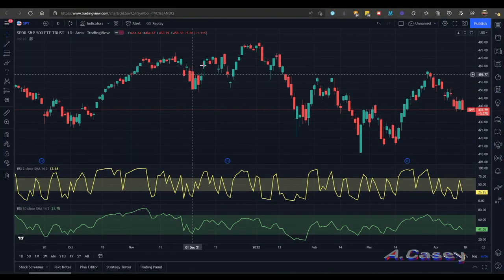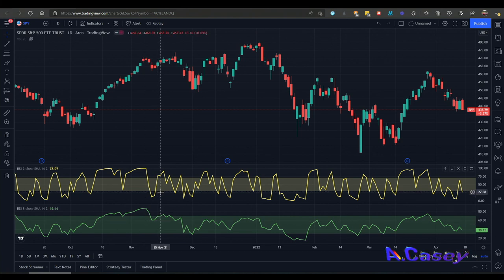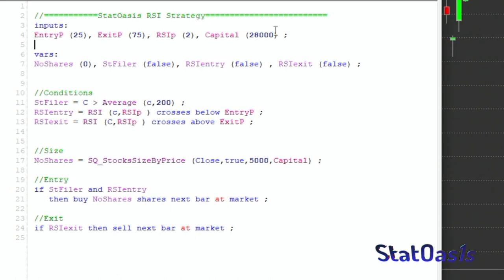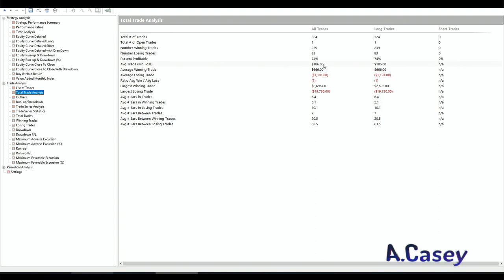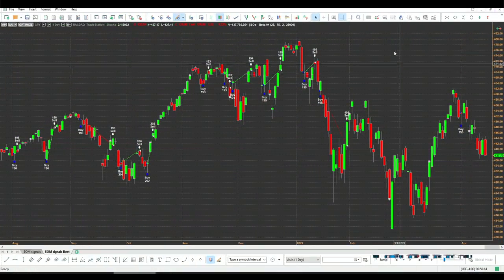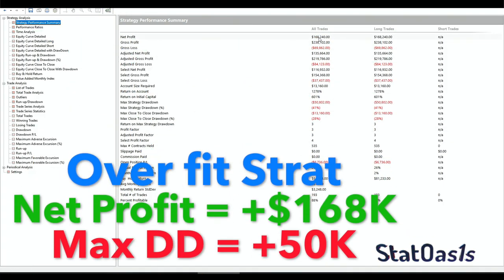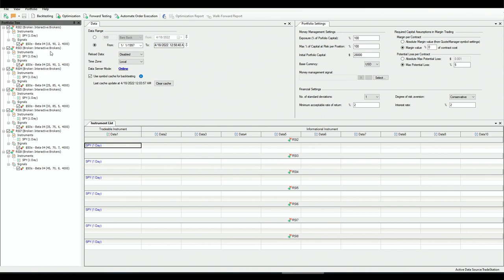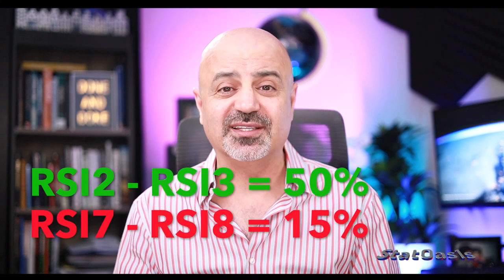RSI2 Larry Connors | Holy Grail Indicator!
I believe trading a portfolio is the holy grain of Algo trading, but adding the most robust indicator in building it makes it even better. Check out this portfolio performance based on extremely simple strategy!

 🕞 Index 🕥
00:00 Introduction
01:21 What is RSI2?
03:19 Building RSI2 Strategy in Multicharts
05:19 RSI2 Strategy Performance
07:26 RSI2 Overfit Strategy Performance
08:21 Building RSI Portfolio of Seven Strategies
10:08 Building RSI Portfolio of 3 Strategies
11:40 The Holy Grail